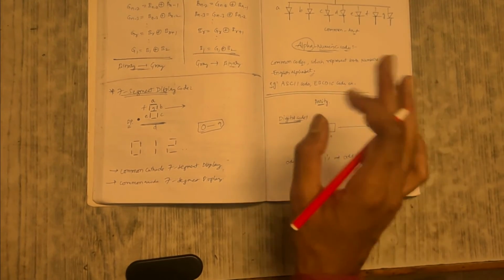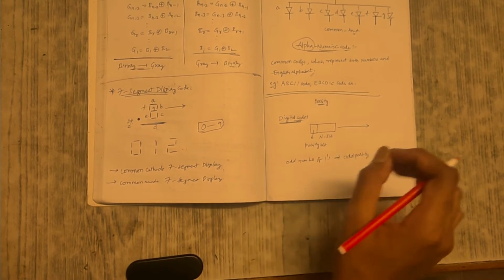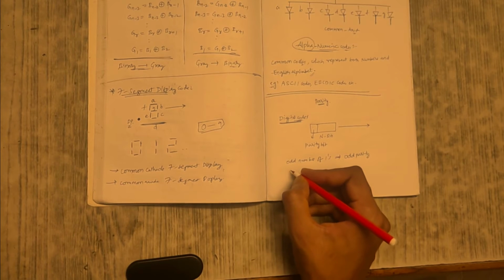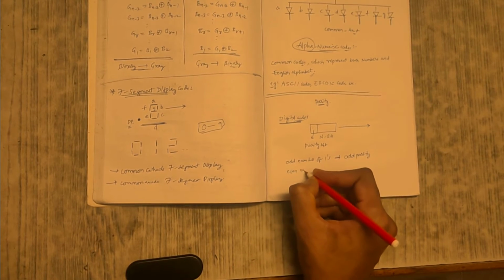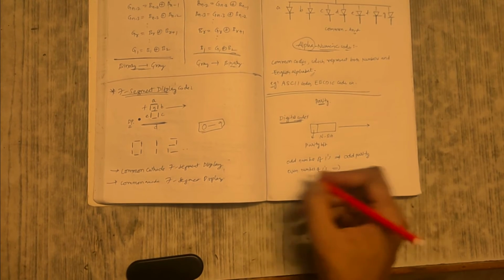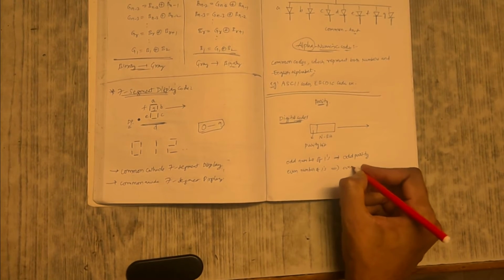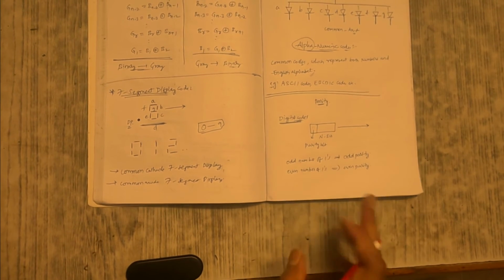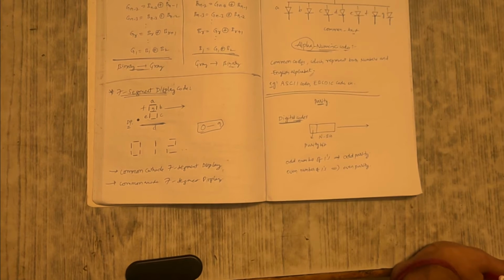ALPHA NUMERIC CODES, PARITY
Also,Give Your Valuable Feedback in the Comments Section.